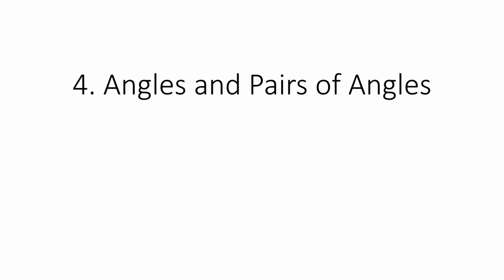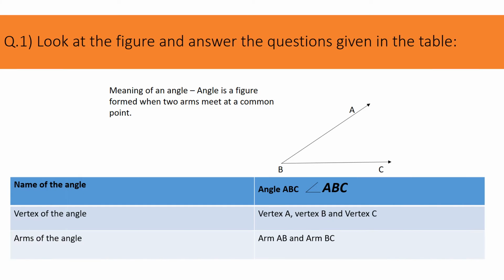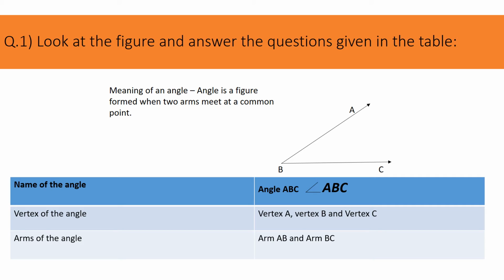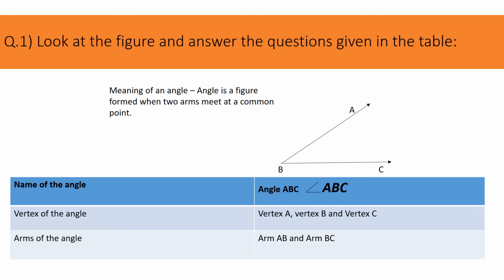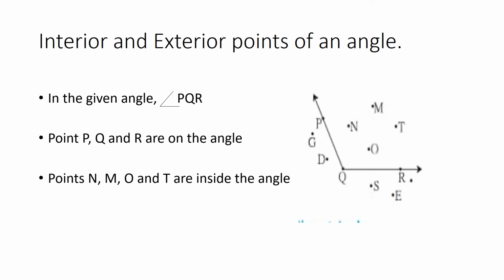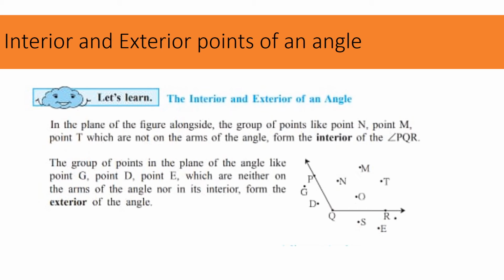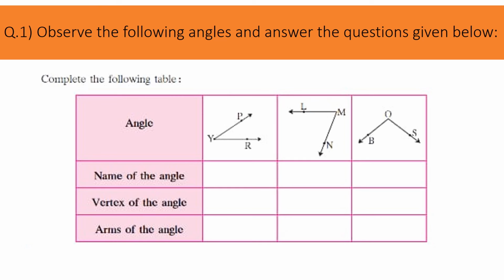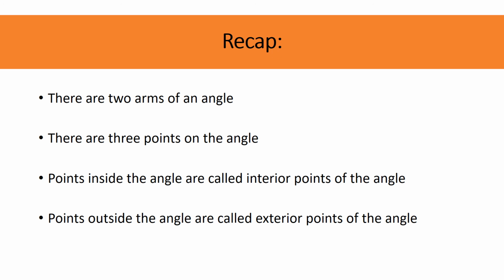Angles and pairs of Angles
Hello everyone, in this video we will start ab new chapter of grade 7. This chapter is from your geometry part. We have learnt about Angles and types of angles in grade 6. We will learn more about Angles and it's pairs n Grade 7.